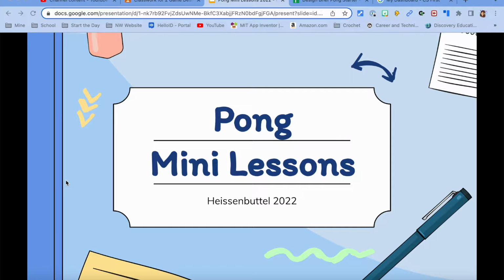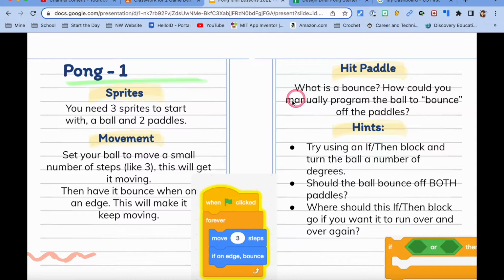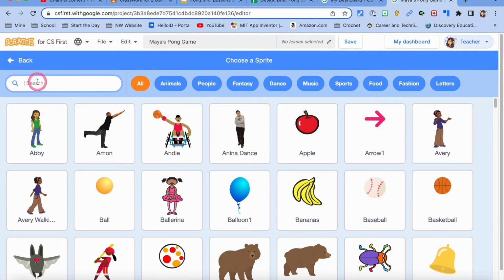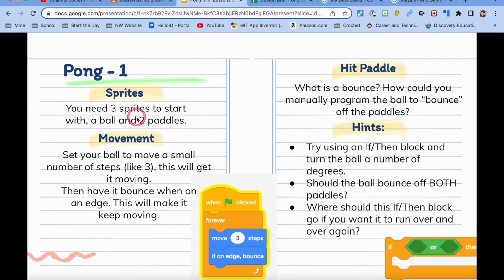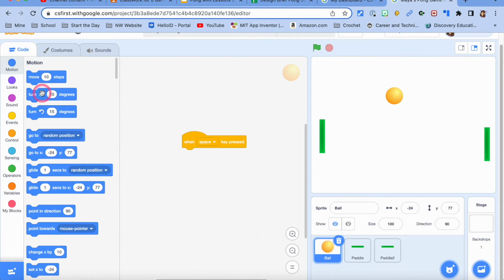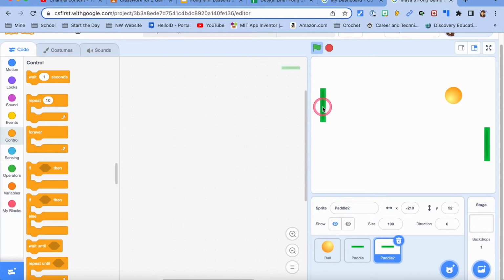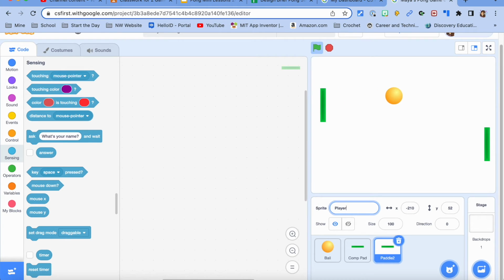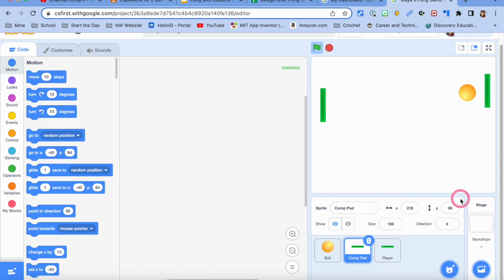Pong Mini Lesson 1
Small lesson on movement for a game similar to Pong in Scratch